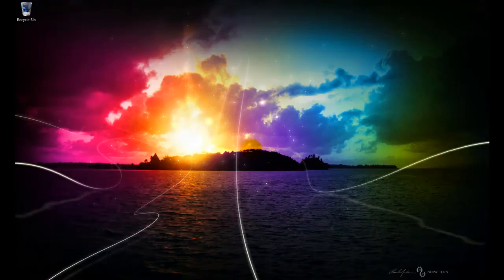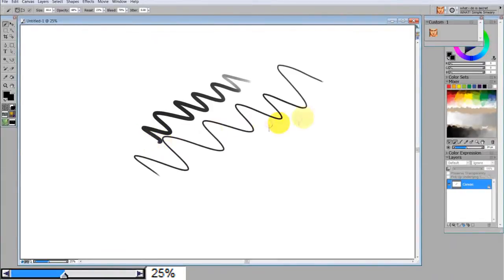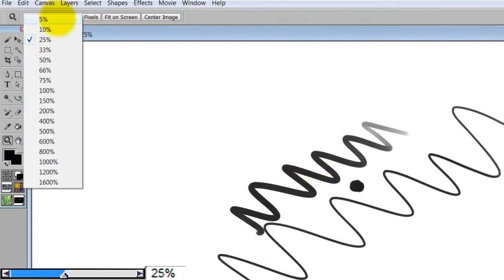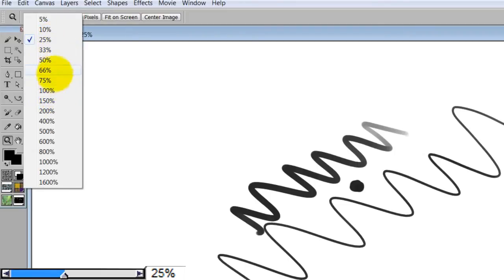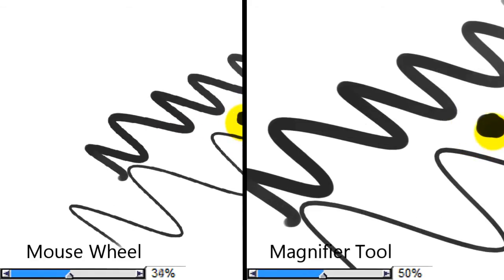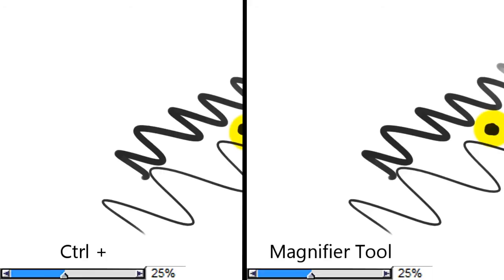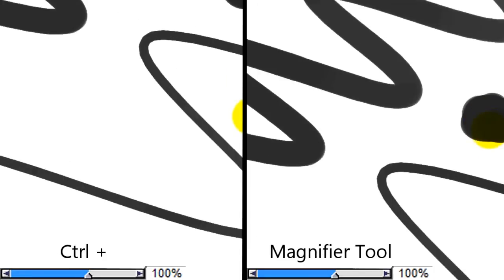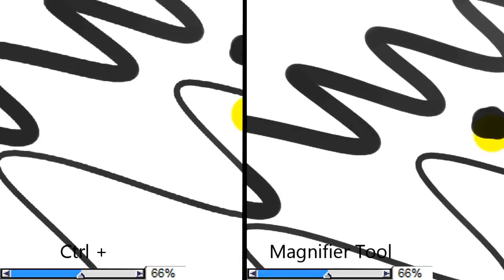Corel Painter 11 Pixelated Zoom Solved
This video solved & explains Corel Painter 11 zoom issue. I made this for new user and even pros. To help resolve the problem causing many artist from going insane over the pixel dispute. I overview the pros and cons of using the tools and methods of zooming. I god from good to bad to great and even add a brush below that if following the techniques in this video, including higher dpi (dots  per  inch) you should have success.

Step 1) Open a new Canvas with 150 dpi plus. example: 300 dpi
Step 2) Create a brush the works with ur resolution all are different.
Step 3) Use magnifier tool for zooming.